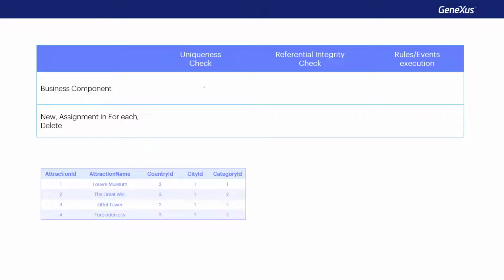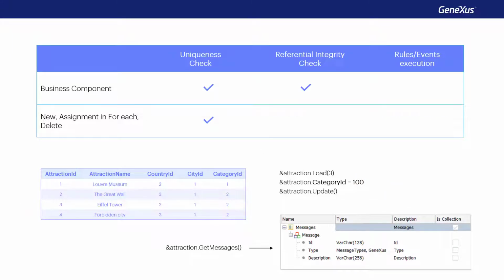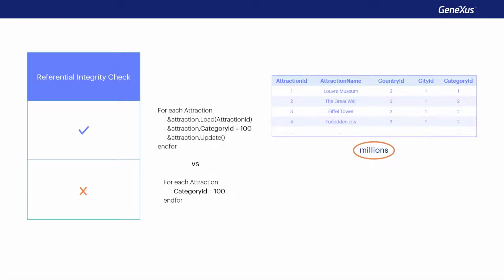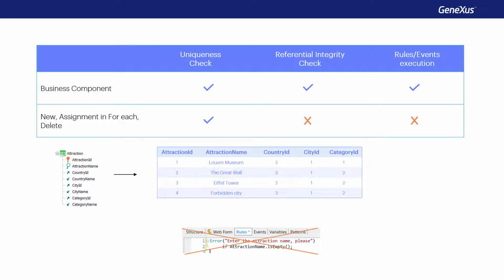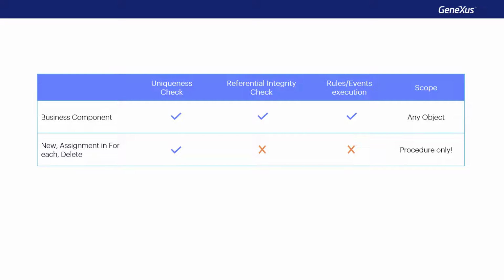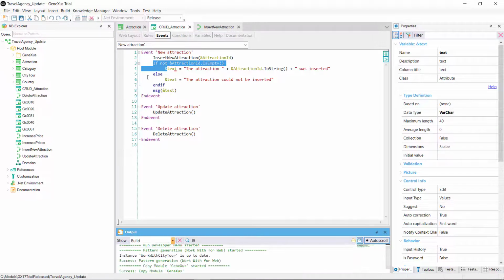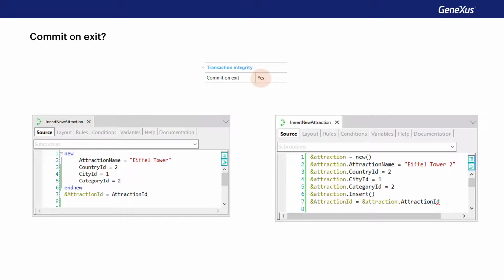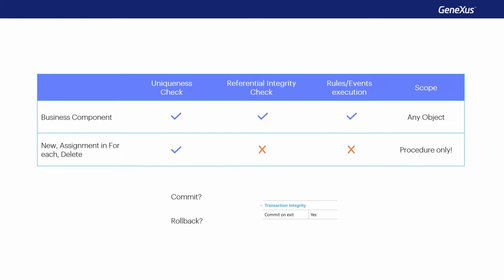Comparison of BC vs. Procedure-Specific Commands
Pros and cons of both ways of updating the database through code (business component versus commands in procedures) are studied.